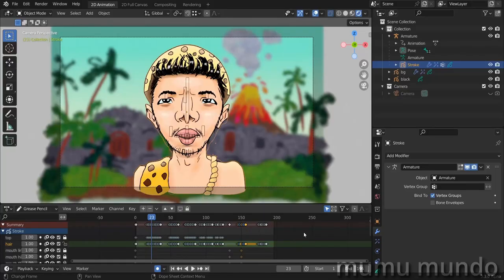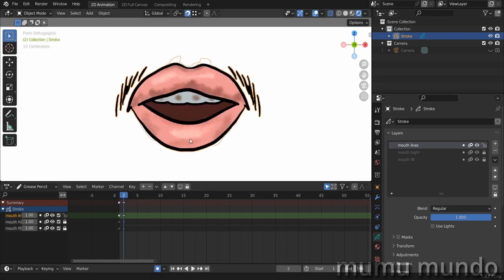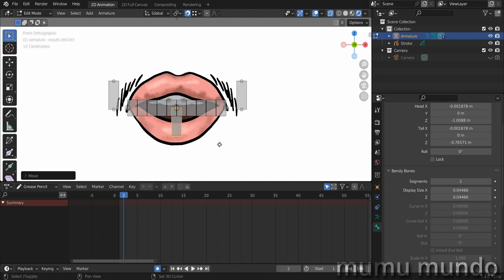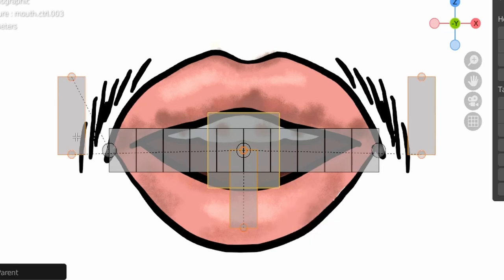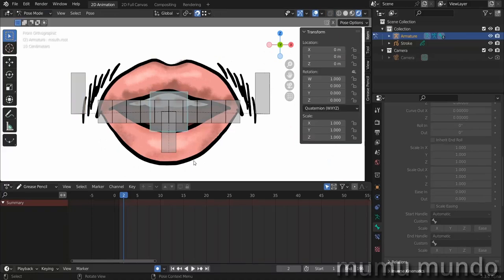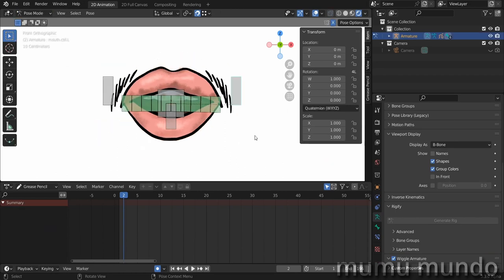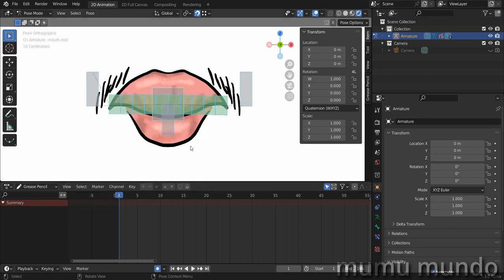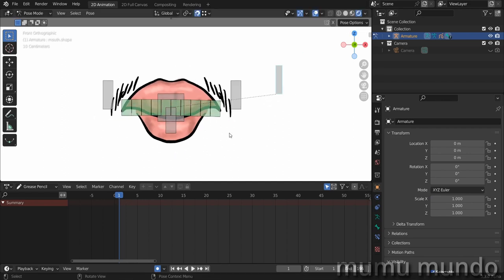Really Simple Blender Grease Pencil Mouth Rig Tutorial - Blender 3.3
After our simple mouth rig tutorial, this is a very easy Blender grease pencil mouth rig for when you only need an easy fast lazy system for your animation - Blender 3.3

0:00 overview
1:12 create the rig bones
4:24 parenting the bones
5:14 add stretch to constraints
7:00 weight paint the mouth
8:33 rig animation tips
9:05 add driver to change mouth shape